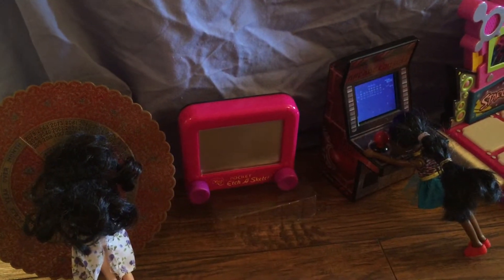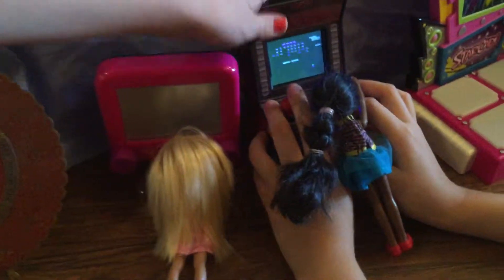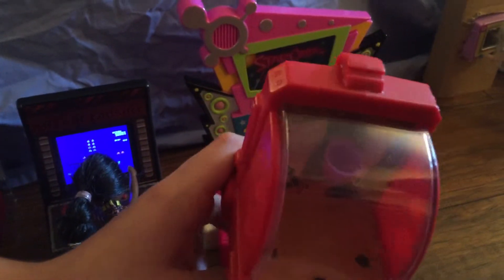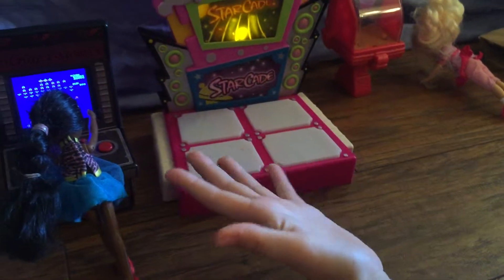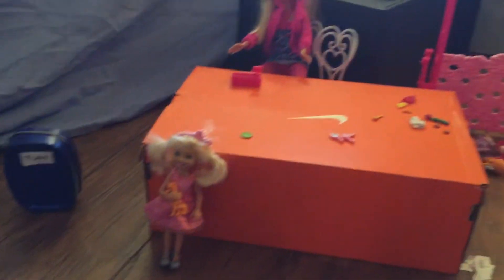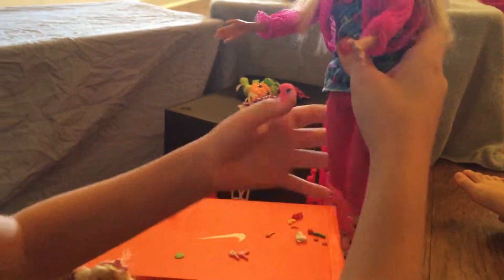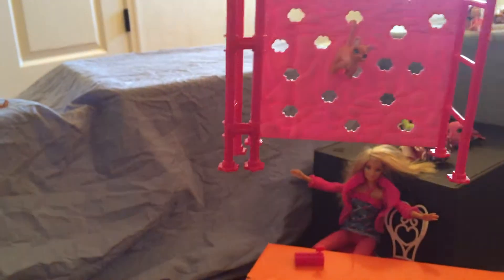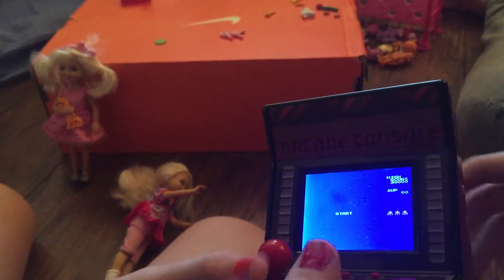Barbie Arcade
display of Barbie Chelsea and friends dolls at a toy arcade room